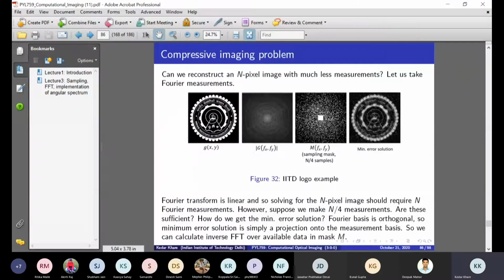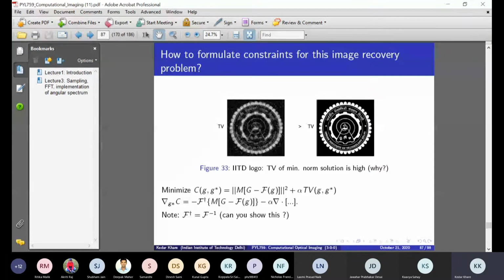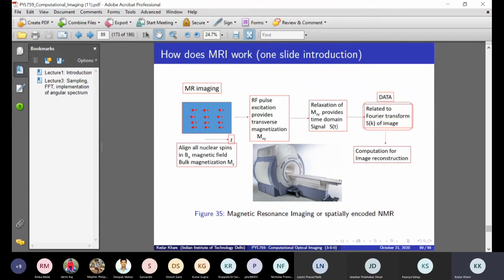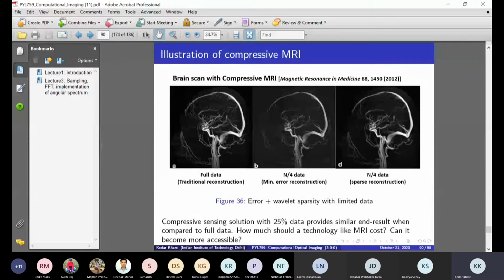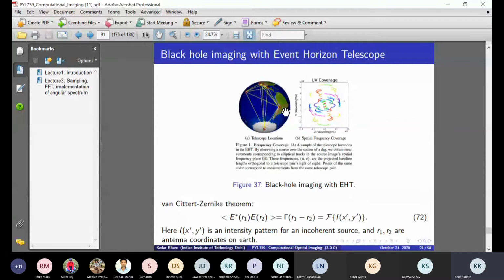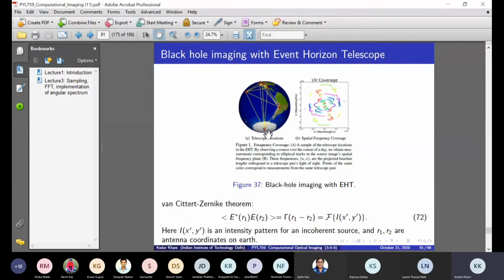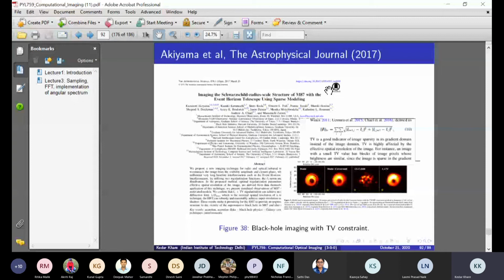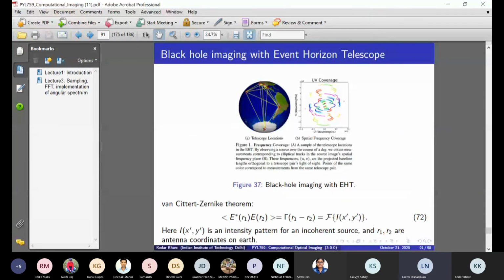Computational Optical Imaging Lec 11